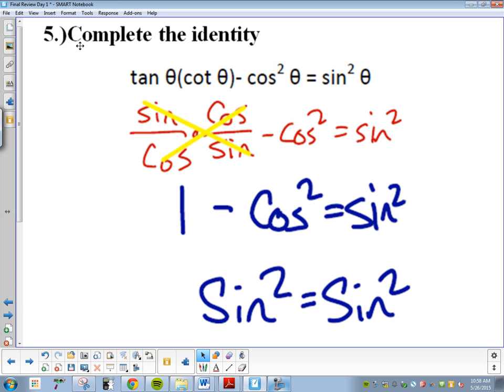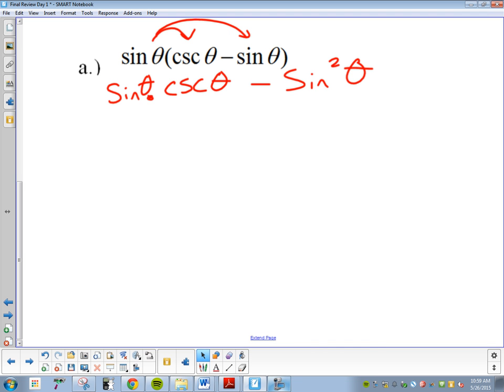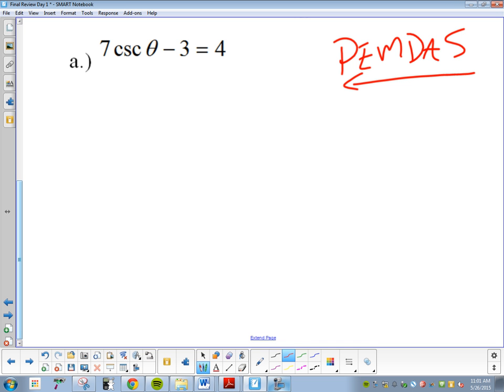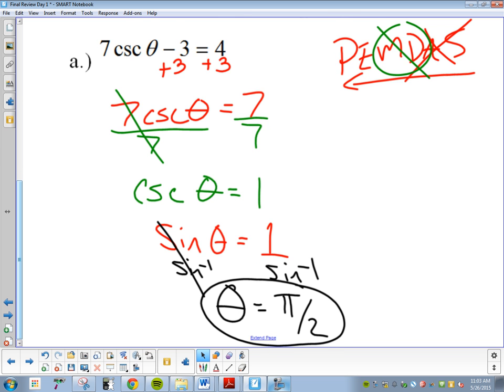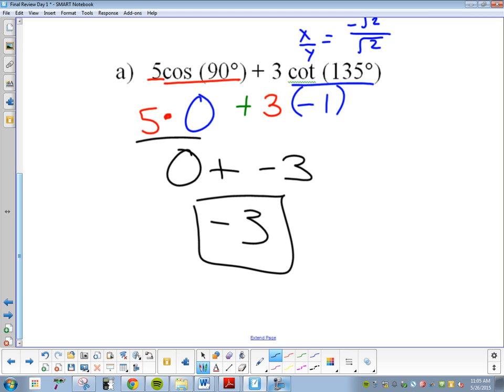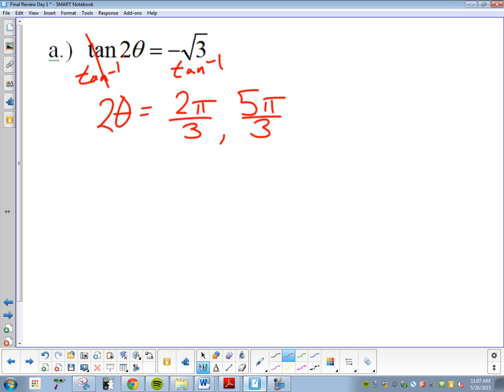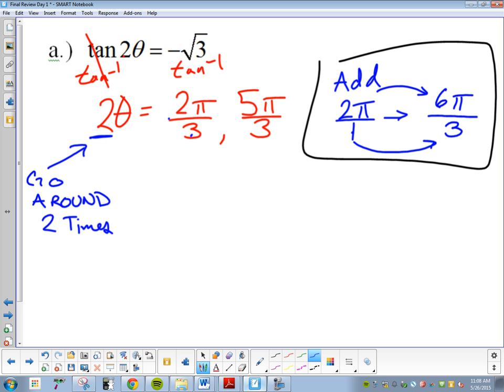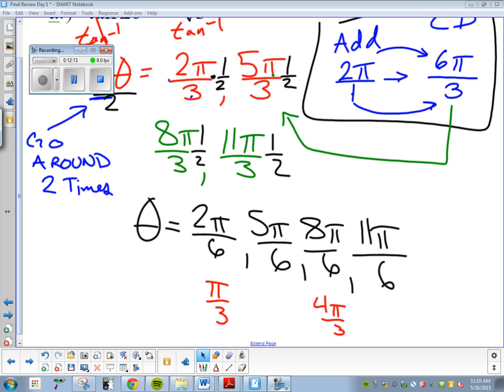Chapters 5&6 Final Review Part 2